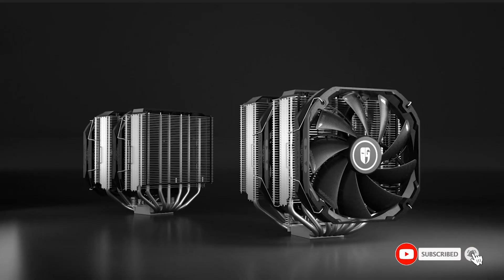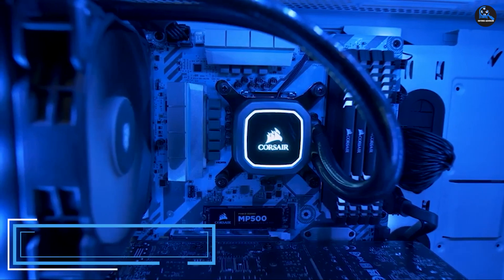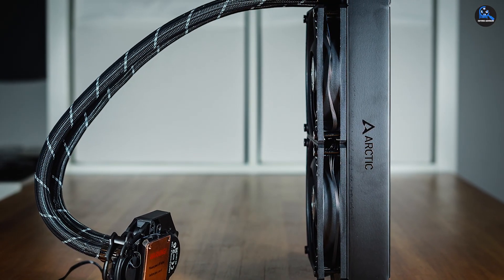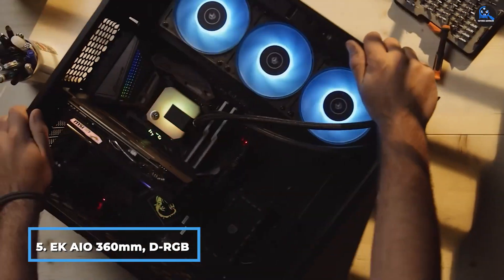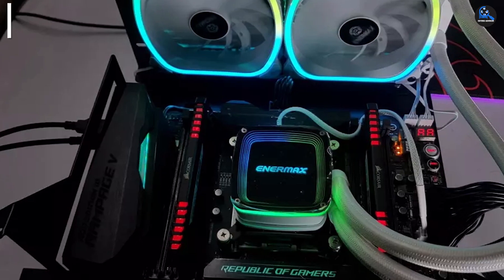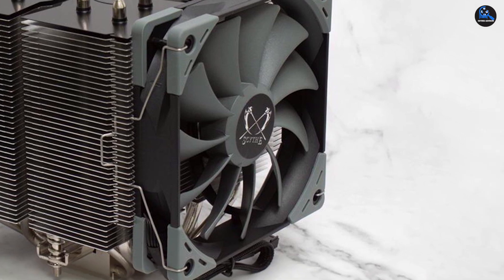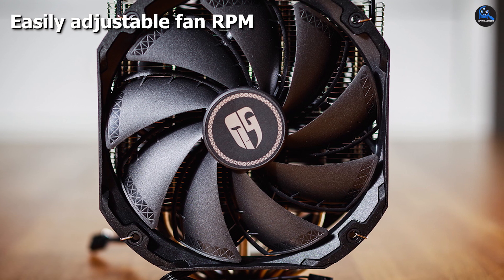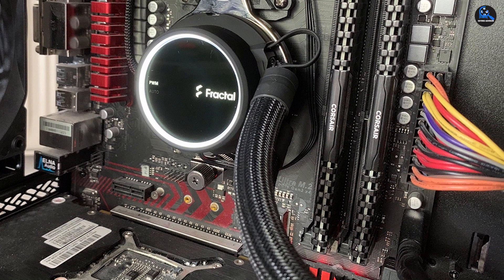Top 10 CPU Cooler in 2023 (Buyers Guide)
Links to the Best CPU Coolers we listed in today's CPU Cooler review video:

1 . Cooler Master MasterLiquid ML240L V2 [Amazon]
2 . Corsair Hydro Series H60 AIO Liquid Cooler [Amazon]
3 . ARCTIC Liquid Freezer II 240 [Amazon]
4 . Noctua NH-L9a-AM4 CPU Cooler [Amazon]
5 . EK AIO 360mm, D-RGB CPU Cooler [Amazon]
6 . Enermax Aquafusion AIO CPU Liquid Cooler [Amazon]
7 . Scythe Ninja 5 CPU Air Cooler [Amazon]
8 . MSI MAG Core Liquid Air Cooler [Amazon]
9 . DEEPCOOL Assassin III Air CPU Cooler [Amazon]
10 . Fractal Design Celsius S36 CPU Cooler [Amazon]
What are the Best CPU Coolers in 2023?

In today's video we reviewed the Top 10 Best CPU Coolers on the market in 2023. We made this list based on our personal opinion and we ranked them in no particular order, after doing our research based on their prices, quality, durability, brand reputation and many more.

After watching this video you will know which are the best budget, top selling and top rated CPU Cooler on the market today.

If you choose from this list you can be sure that you buy one of the best CPU Coolers available today.